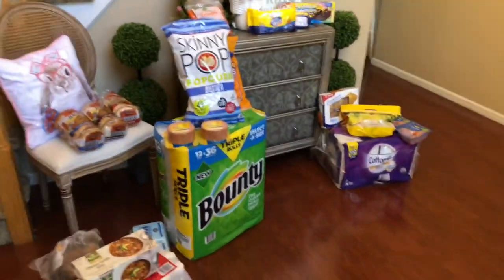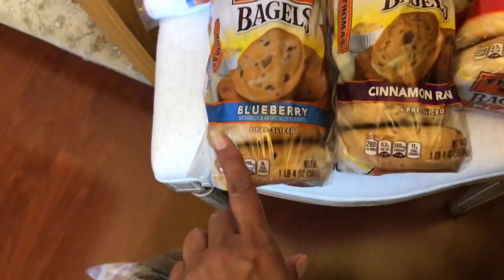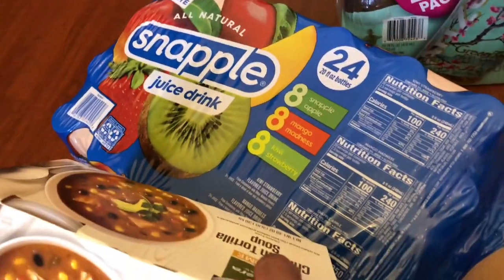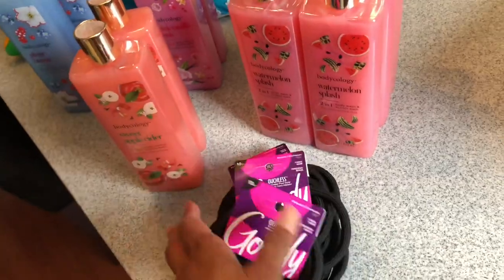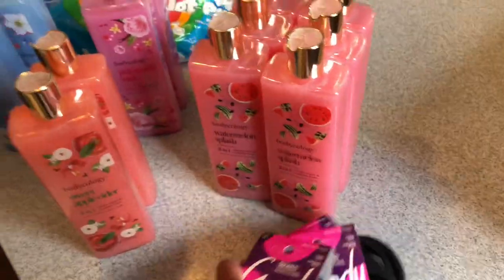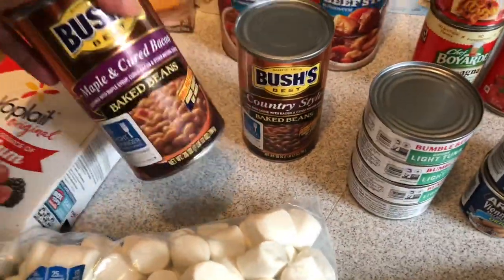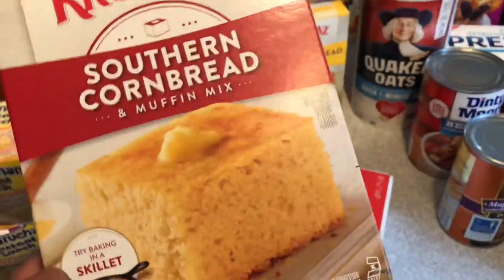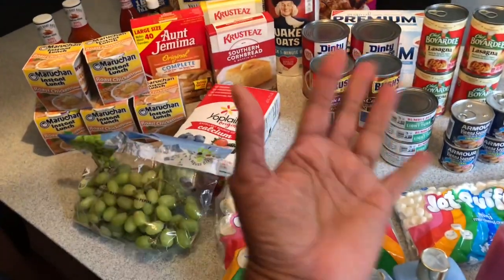BJ’s + WALMART Haul MONTHLY shopping Family of 4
BJ’s monthly shopping plus a quick trip to Walmart